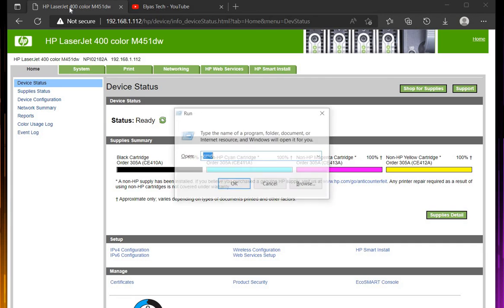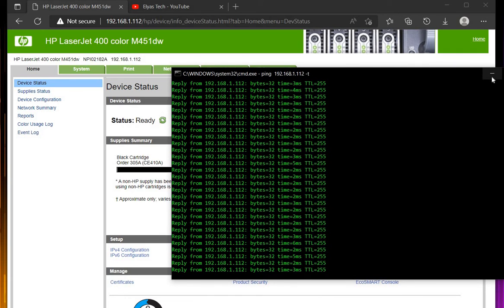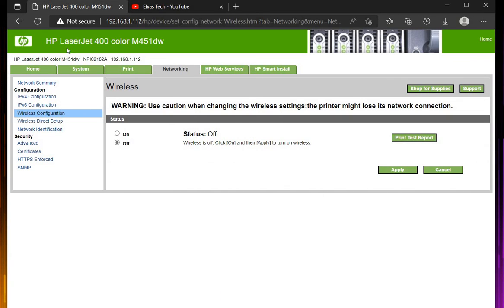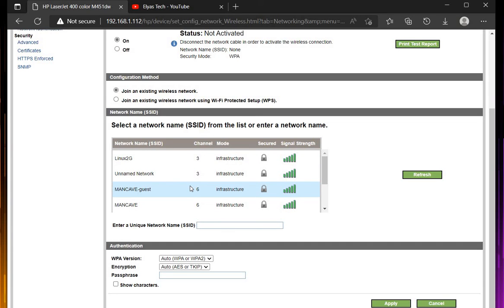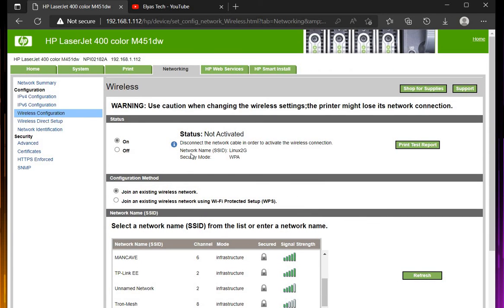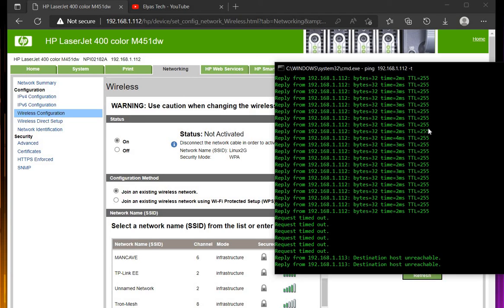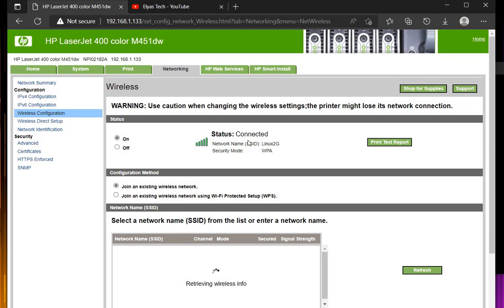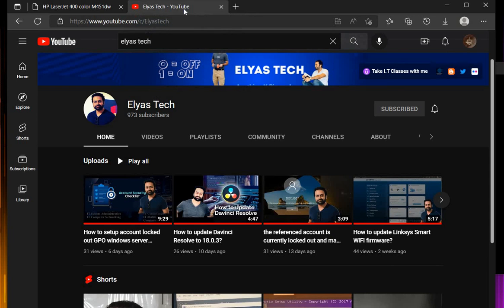How to setup wireless instead of wired HP LaserJet 400 color M451DW?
In the cutting age of technology almost everyone wants to access their network devices wirelessly. In this Video I have shared how to setup your HP LaserJet using wireless instead of wired

Things you should know before.